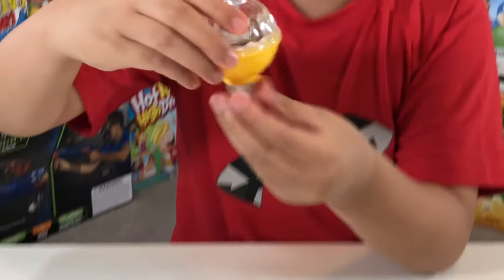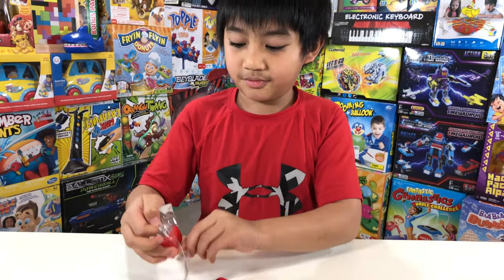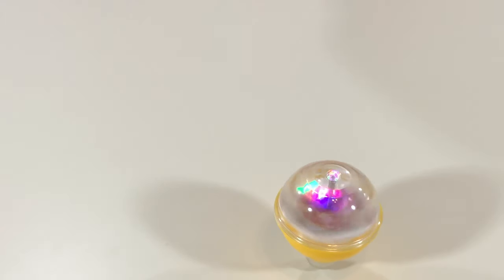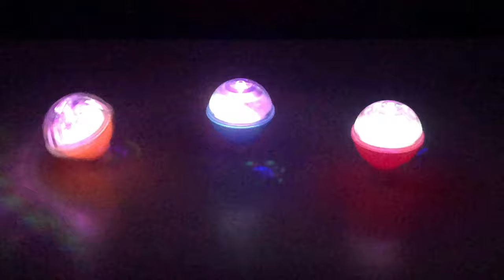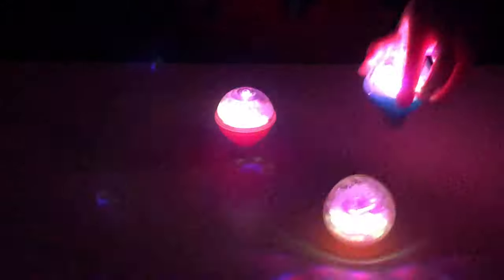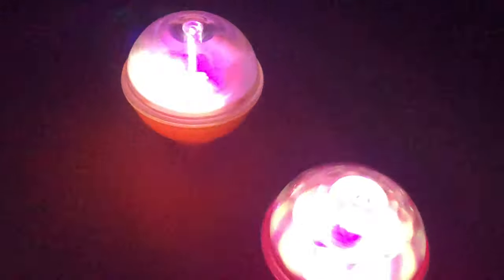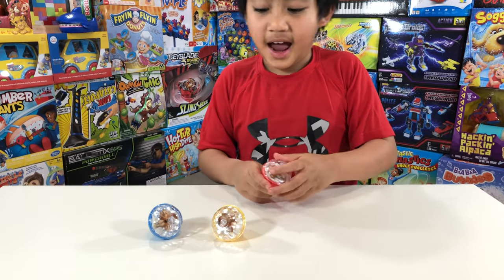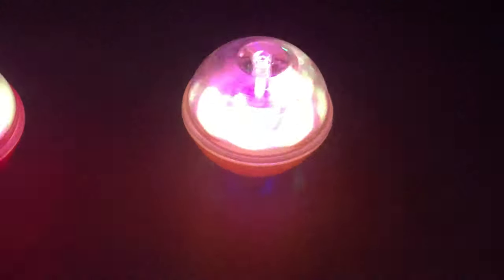$1 Light Up Spinning Top 🌟 💥 🌈 ✨ #2 Video from Dollar Tree | $1 Toy Reviews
This is a fantastic Light Up Spin Top!! Just give it a spin and you will find bright flashy light coming out. The color is so much brighter in the dark. No battery is required and it is only $1 from Dollar Tree. Victor is playing with four different colors until his bedtime. It is so worth it for only $1.